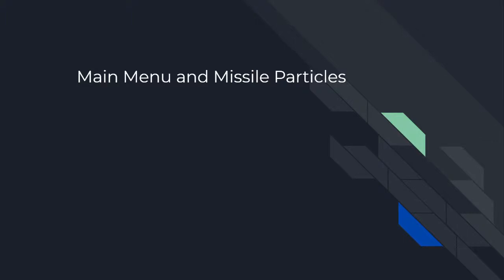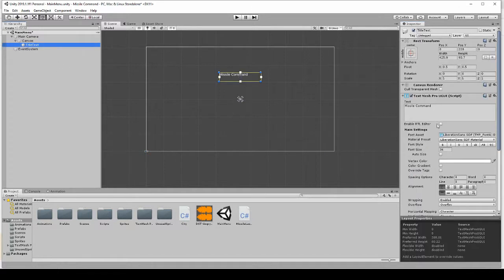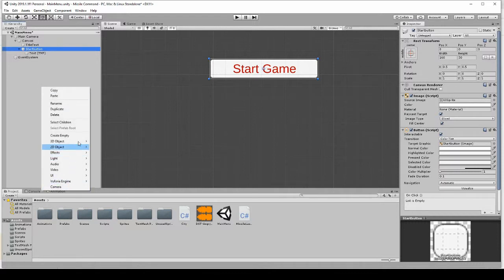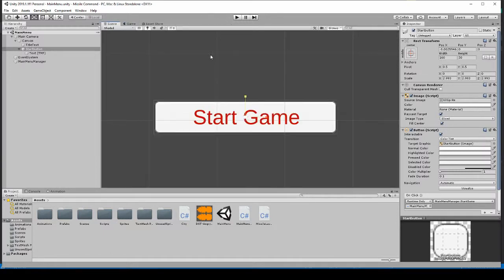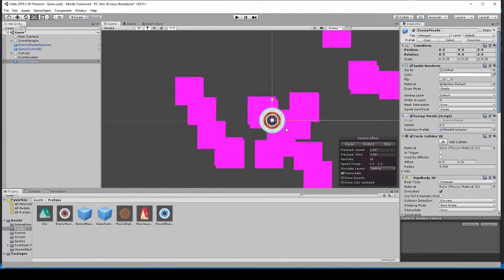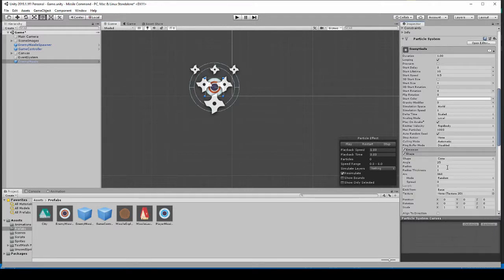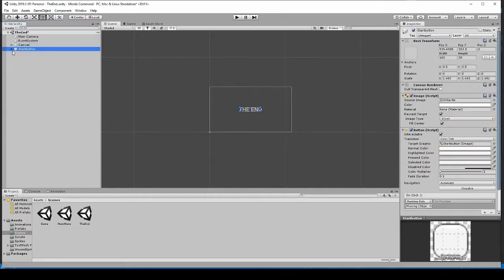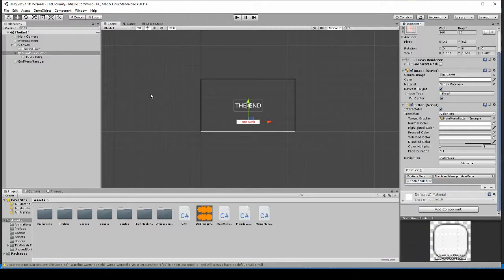How to make Missile Command in Unity - 24 - Main Menu and Missile Particles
In this video we make a simple main menu and manager system to go between the main menu, game and game over screen.

We also add a simple particle system to make trails on the enemy missiles.